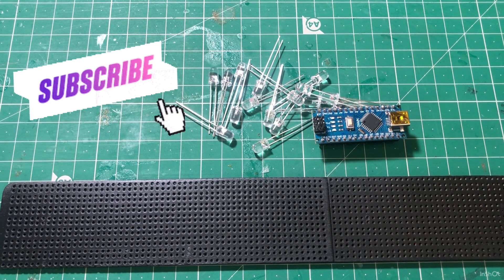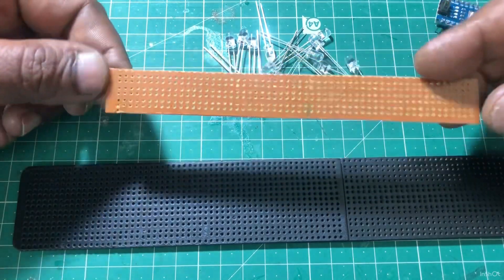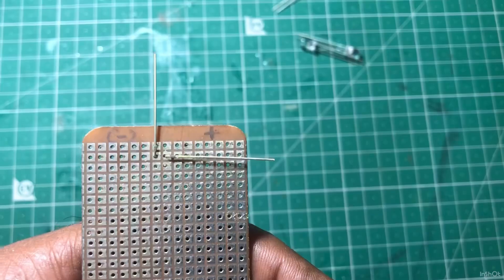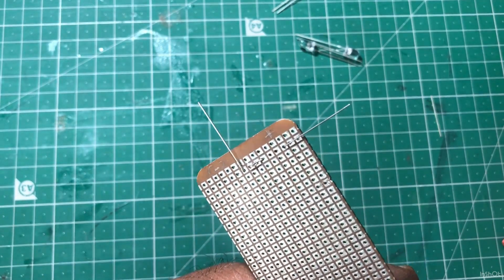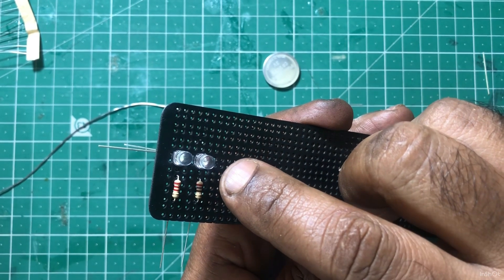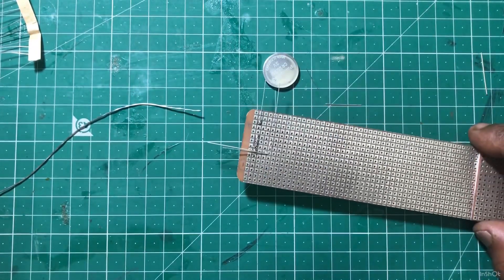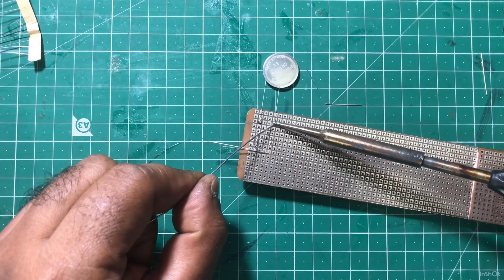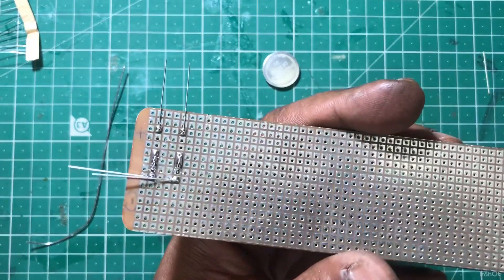How to make Propeller led pendulum Clock,using Arduino Nano#sojoeartandcraft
Led propeller clock making/using Arduino Nano#sojoeartandcraft

Materials needed;

Arduino Nano.   = 1
White led           =1
Yellow led.         =3
Green led.         =7
Blue led             =8
Resistor 270 ohm=17
Resistor 100 ohm=1
2.2K Resistor=2
VS1838B IR Receiver =1
Female header pin 15=2
W130 Hall sensor =1
4 pin male header connector =1
Battery 3.7 v=1
Switch =1
Pub
Magnet
12 v Dc motor